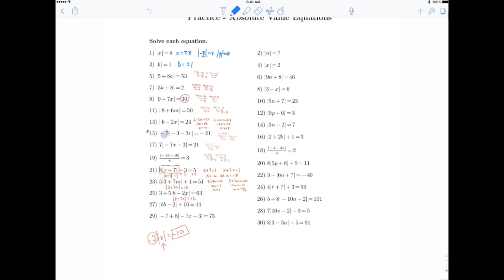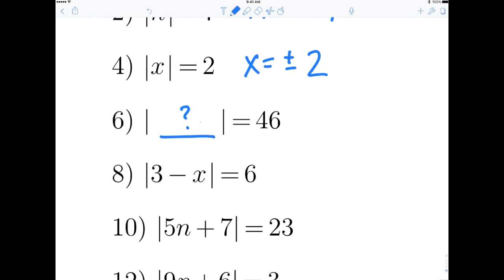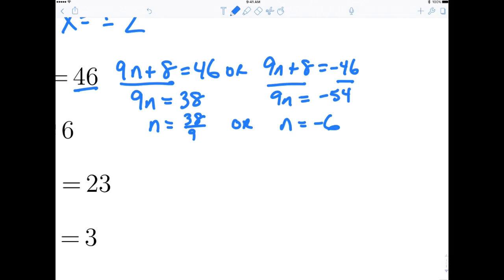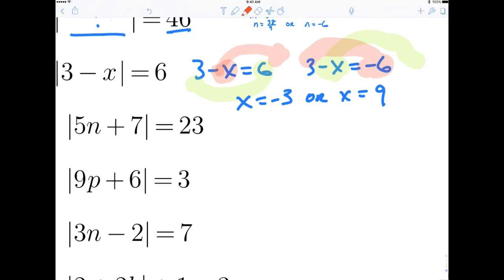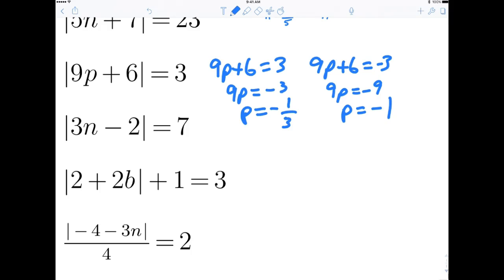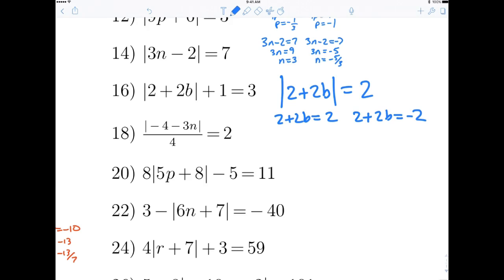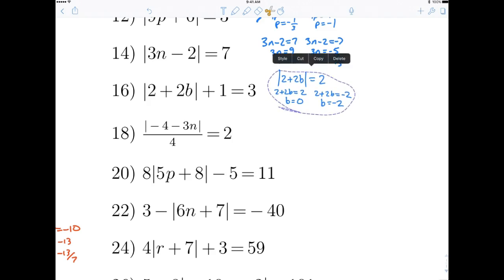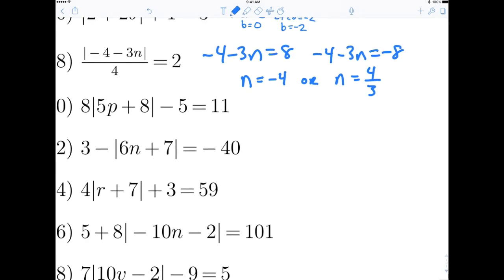Algebra 1 worksheet 2-5 evens